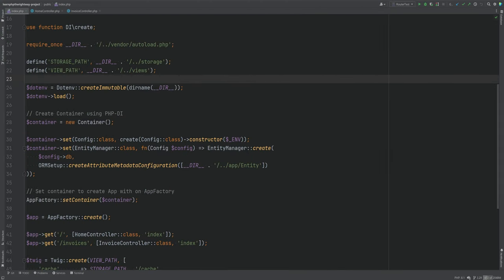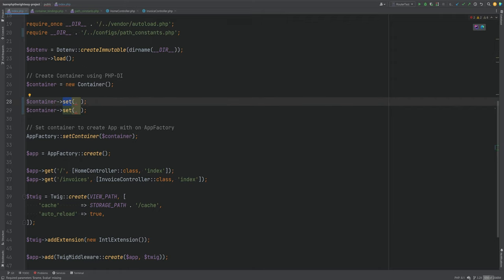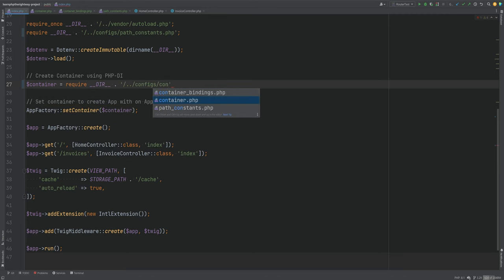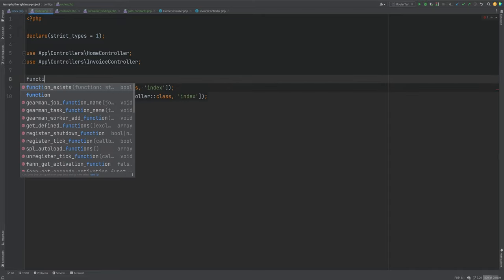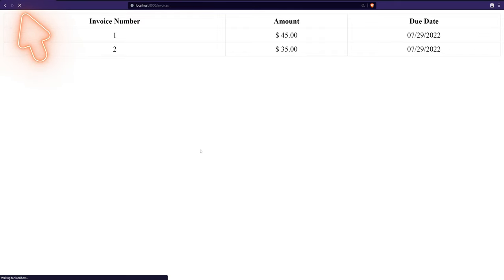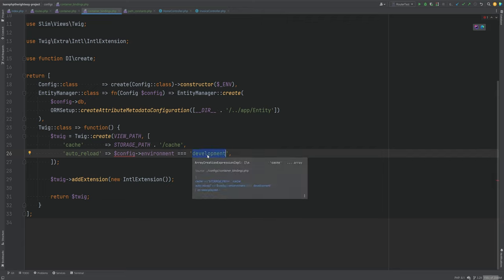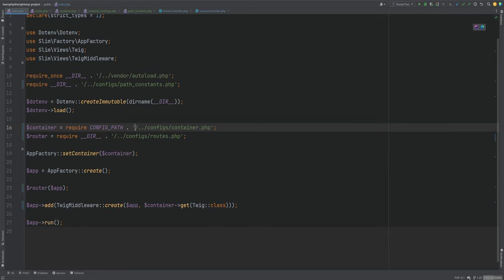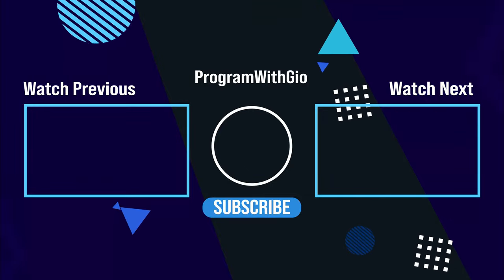Little Refactoring Never Hurt Nobody - Full PHP 8 Tutorial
In this lesson, we refactor some of the code & introduce config files.